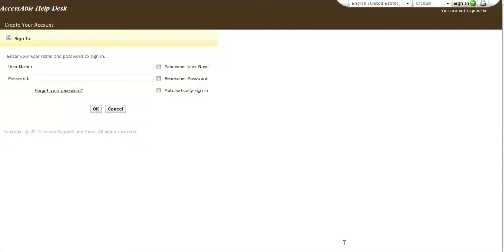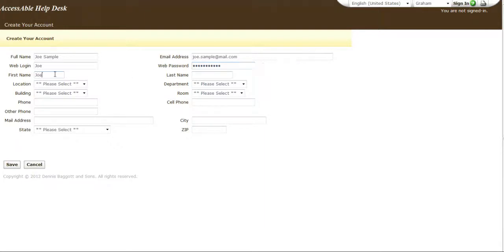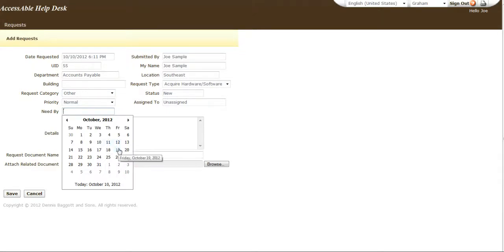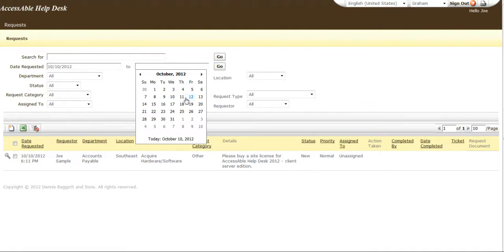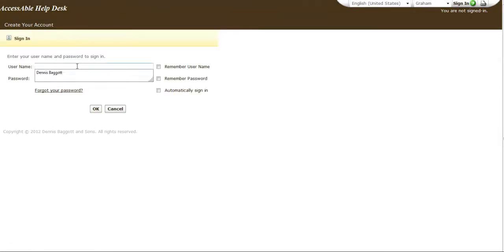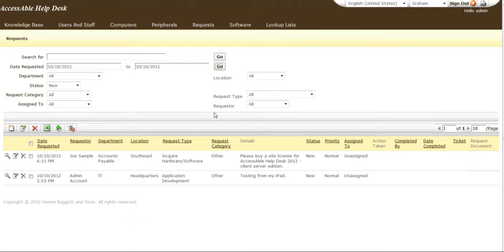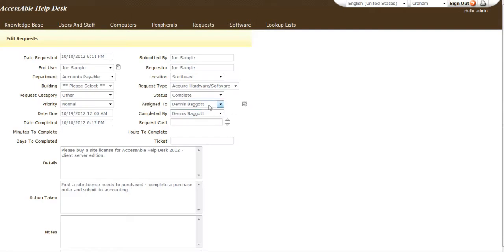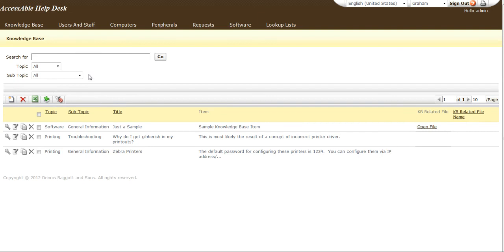Intro to AccessAble Help Desk 2012 - Client Server - Web Interface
Short introduction to AccessAble Help Desk Client Server Edition 2012 - Web interface